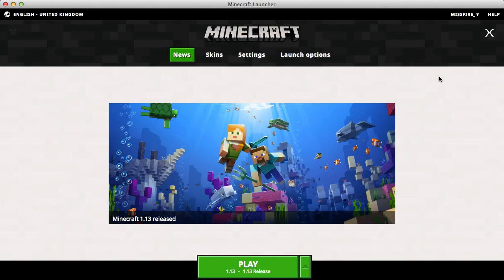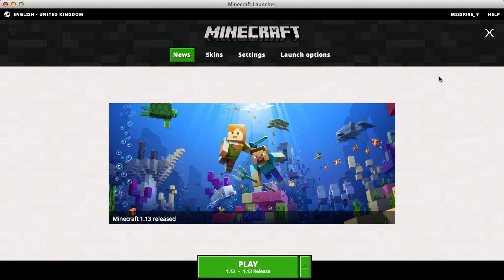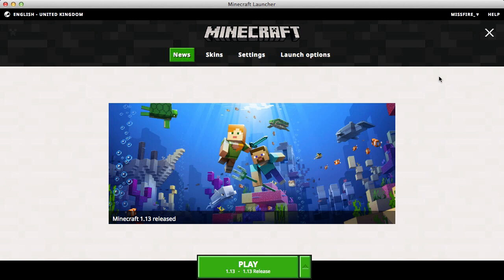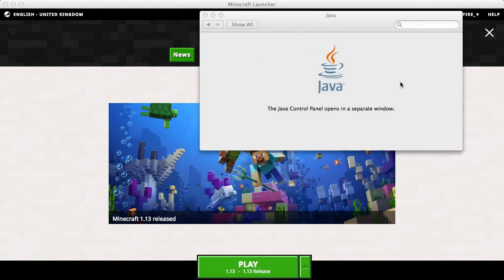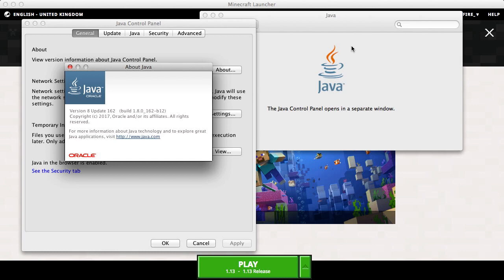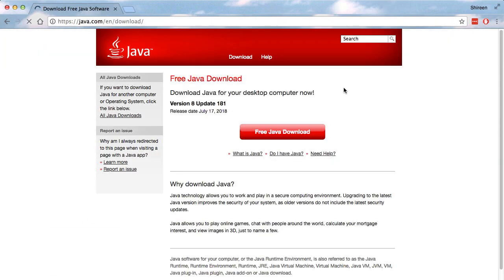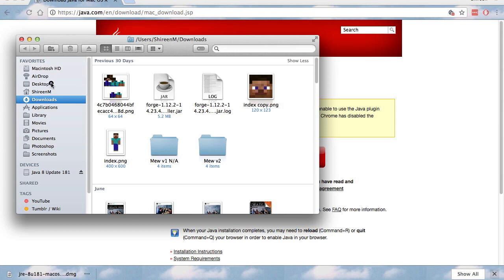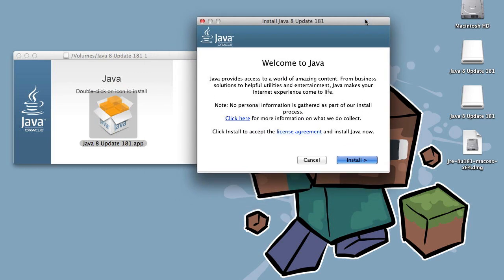Minecraft Crash on Launch Mac OS Fix | Minecraft Java Bug Fix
Minecraft on Mac OS has a bug that causes Minecraft to crash on launch, this is a temporary fix - you need to make sure you are running Java version 8, if you're not this video will show you how to.

Instructions:
Open System Preferences, click show all
Click on Java, Java Control Panel, About

If you don’t have Java 8, you need to update Java
Install Java 8, Open Minecraft  and launch Minecraft

Equipment I use:
- HyperX Cloud II Gaming Headset (Red)
- Elgato Game Capture HD
- Joby GorillaPod Original Tripod (Charcoal)
- Movo Lavalier Mic
- KiWiBiRD SD Card Reader